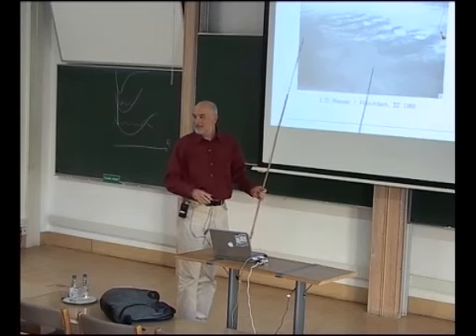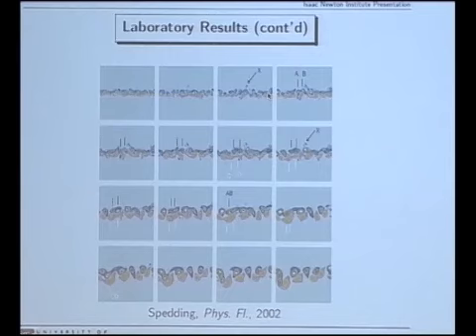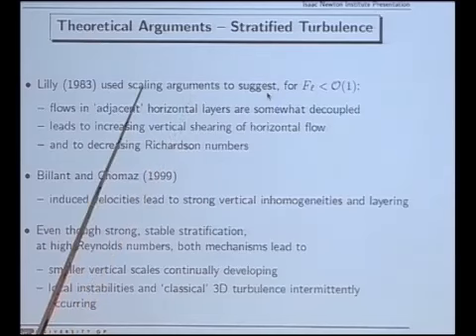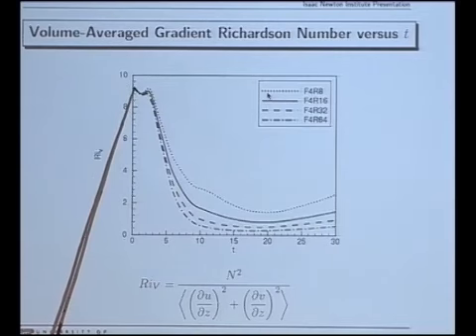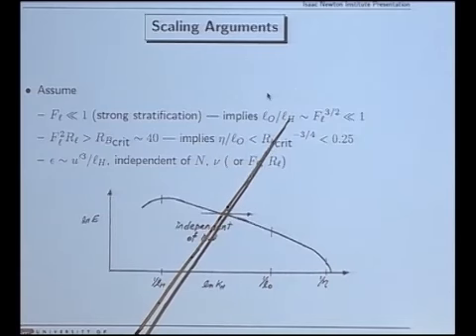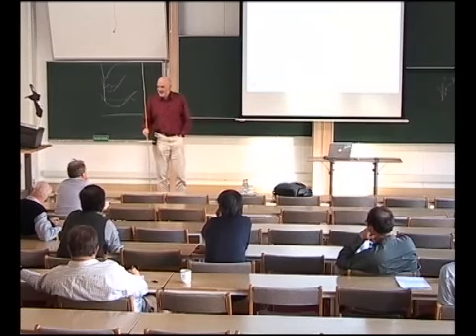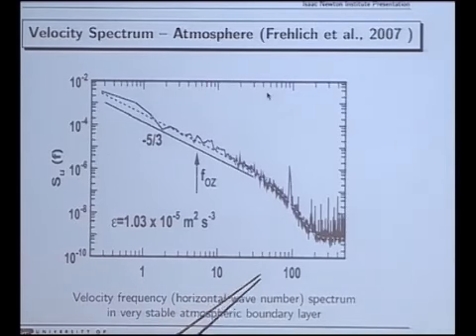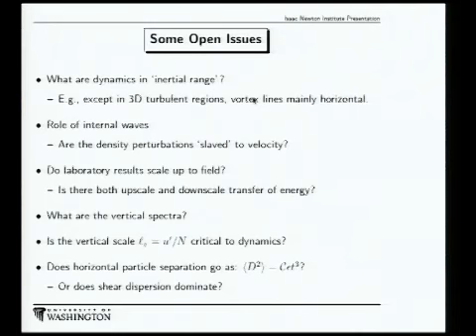Prof. Jim Riley | Possible intertial range dynamics in strongly stratified flows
Title: Possible intertial range dynamics in strongly stratified flows
Speaker: Professor Jim Riley (University of Washington)
Date: 21st Oct 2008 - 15:00 to 16:00

🗓️ Event: (HRT) The nature of high Reynolds number turbulence